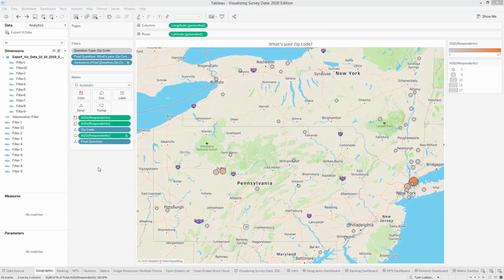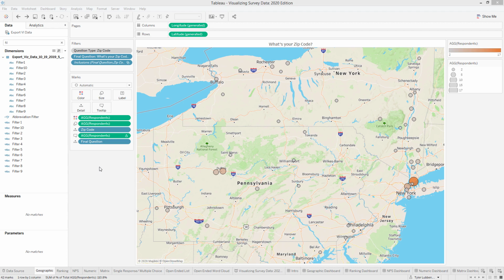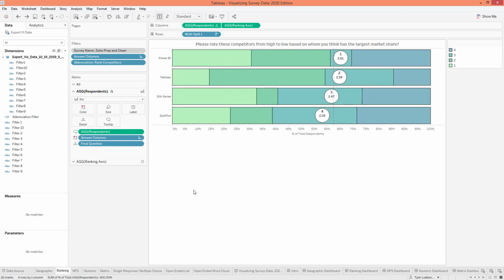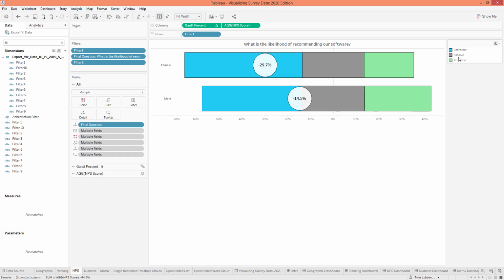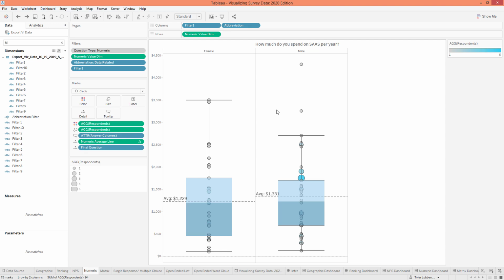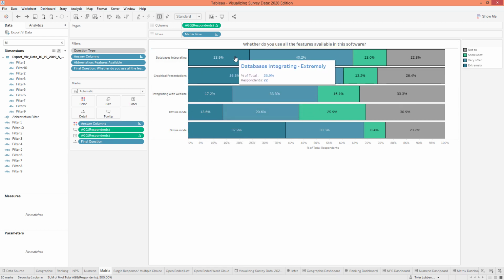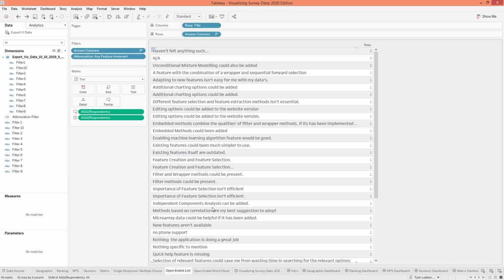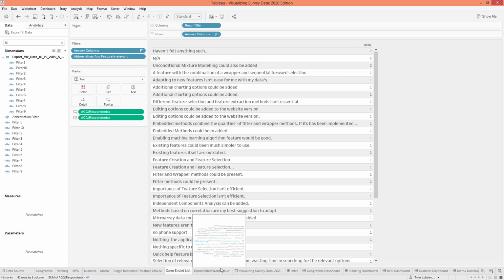How to Analyze Survey Data Using Tableau | Survey Chart Examples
VizualSurvey is the bridge that connects market researchers to industry leading data visualization’s in Tableau.

In this post, we will be visualizing survey data for the top survey question types. For each of the survey charts, the survey question type will drive which visualization we are going to make. In this post, we are going to be visualizing survey data using Tableau due to it being, in my opinion, the best survey data visualization tool for visualizing survey data.  We are going to over going what’s the best survey charts for analyzing survey data from the top survey question types.